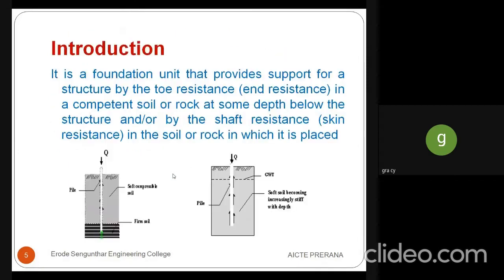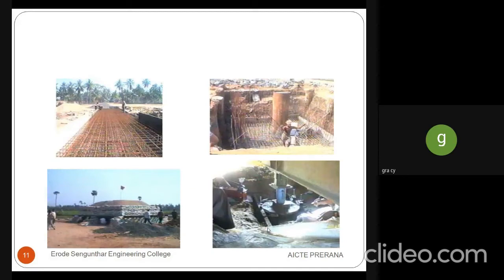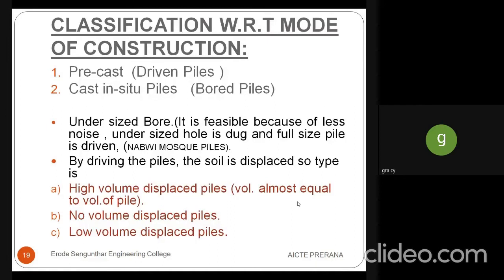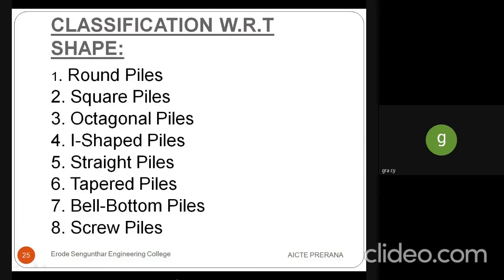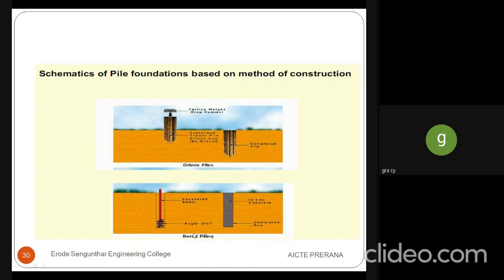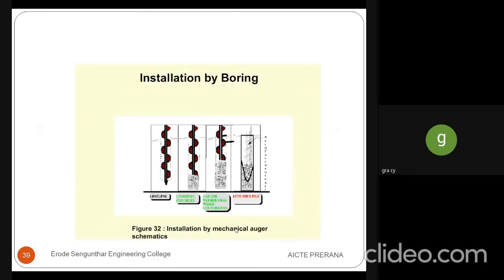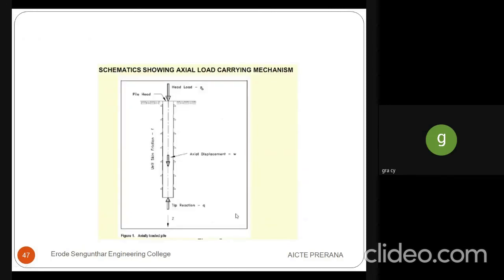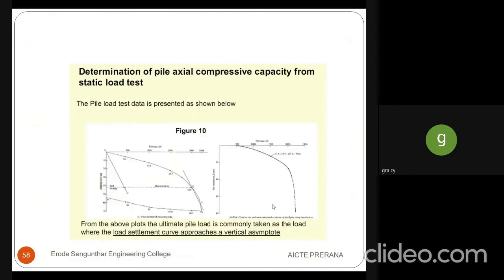Foundation Engineering |- Deep foundations|GATE|CIVIL|ESEC| AICTE PRERANA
Erode
Tamil Nadu
AICTE - PRERANA

Topic: Foundation Engineering - Deep foundations
GATE
CIVIL - GATE syllabus
Foundation Engineering
Deep foundations
dynamic and static formulae
 Axial load capacity of piles in sands and clays
pile load test
pile under lateral loading
pile group efficiency
negative skin friction
 OBJECTIVE QUESTIONS–GATE QUESTIONS

Resource Person:
A.FATHIMA DARRAS GRACY
Assistant Professor
Tamil Nadu